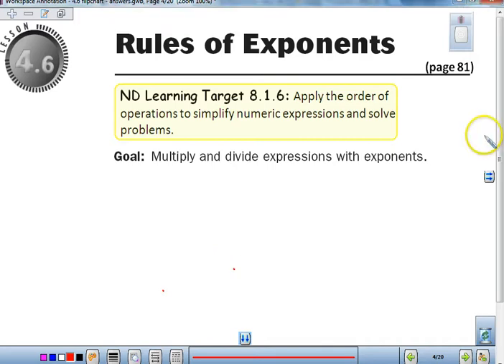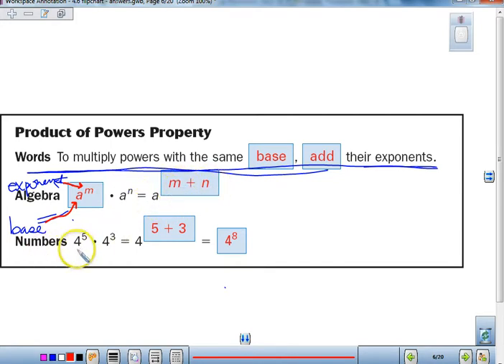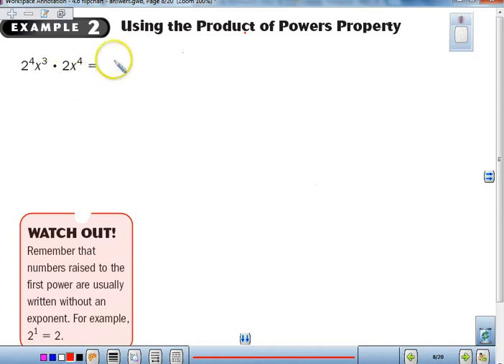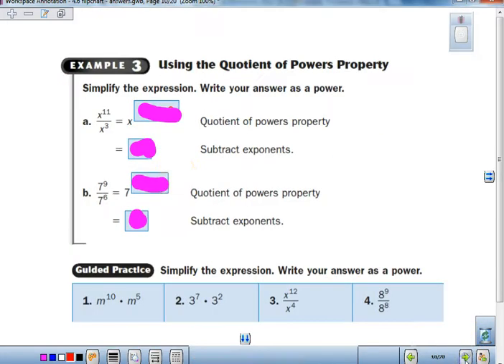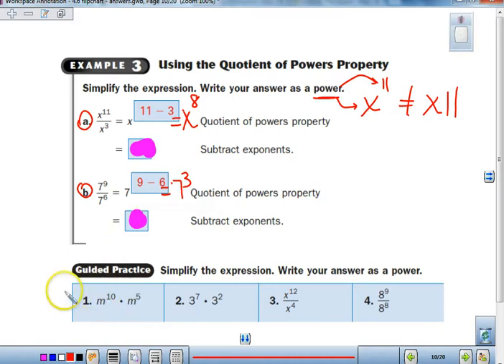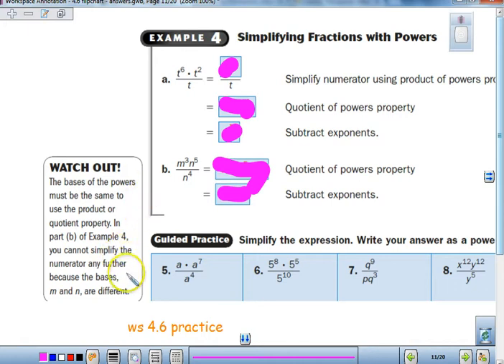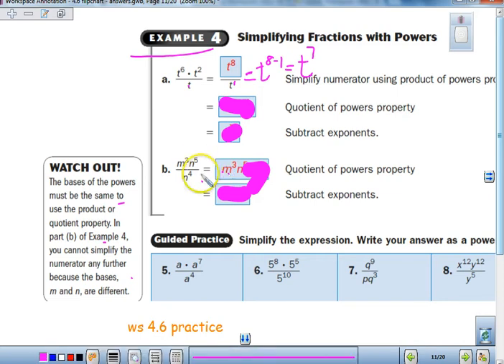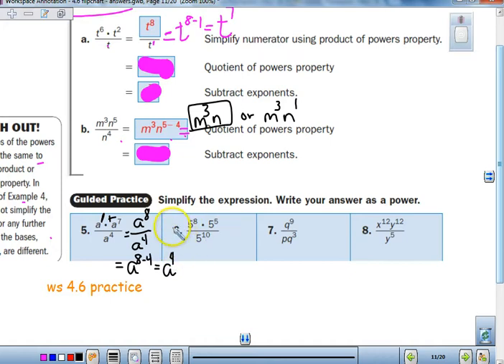4 6 m8 exponent rules